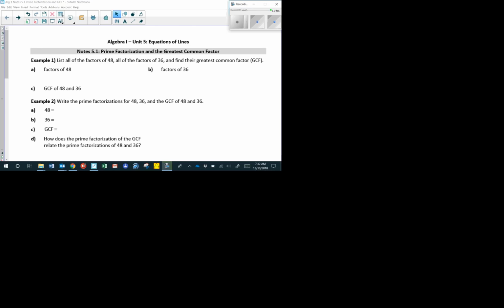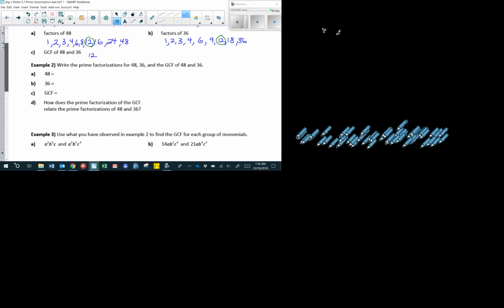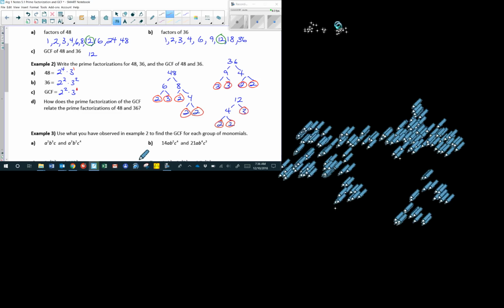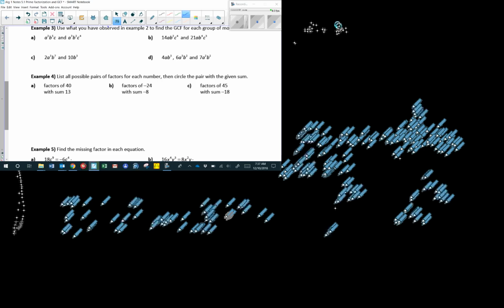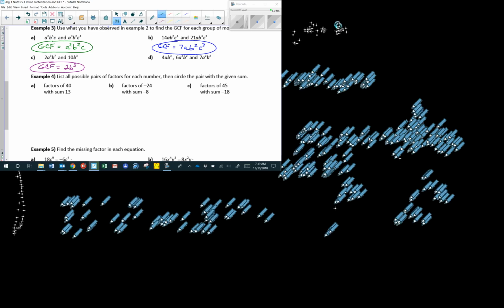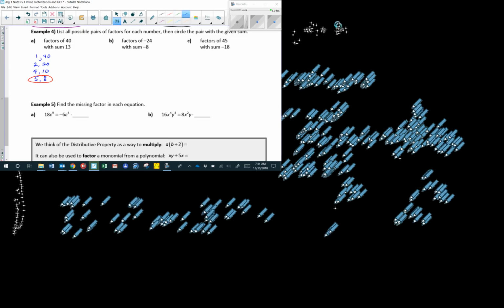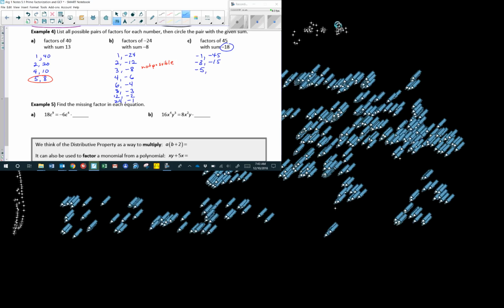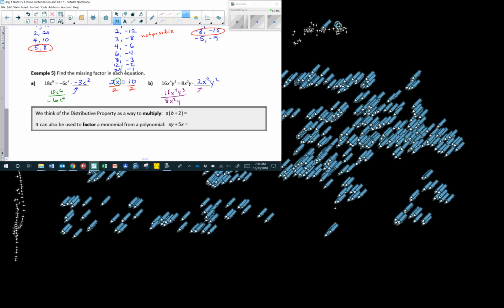Alg 1 Notes 5.1 Video 1